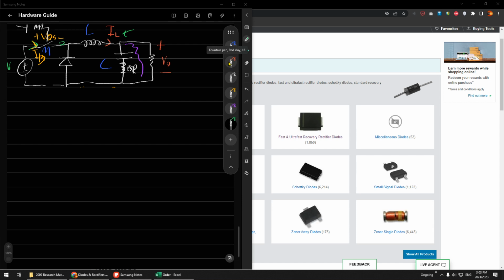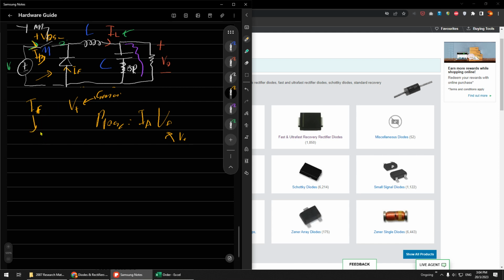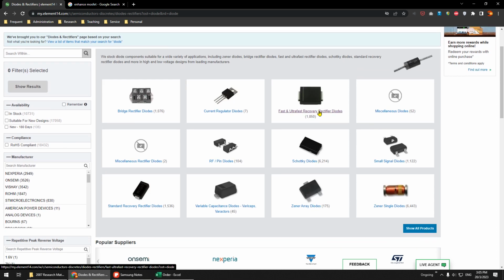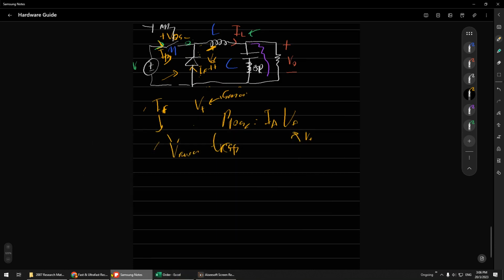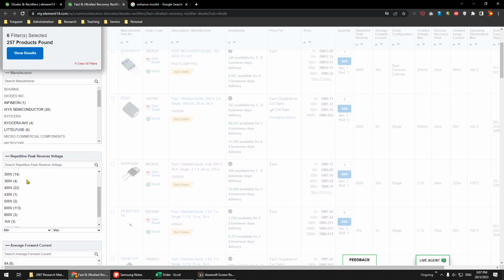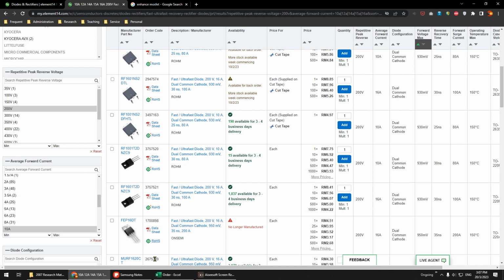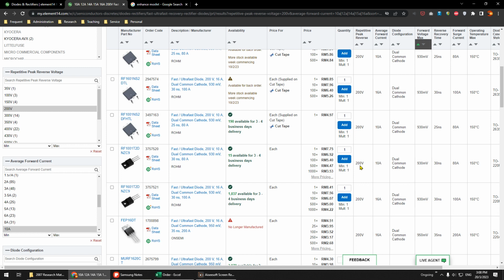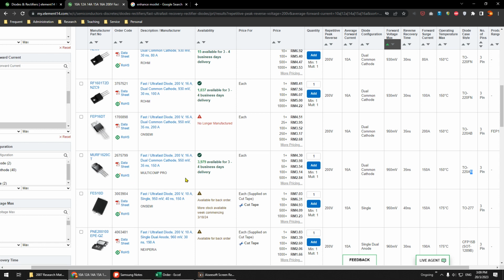Hardware Guide 4 - Buying Diode